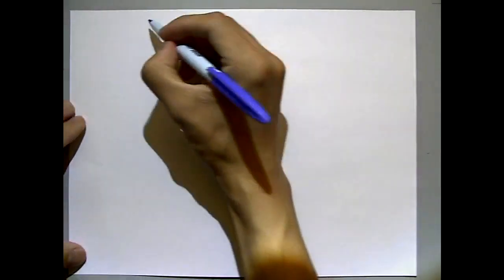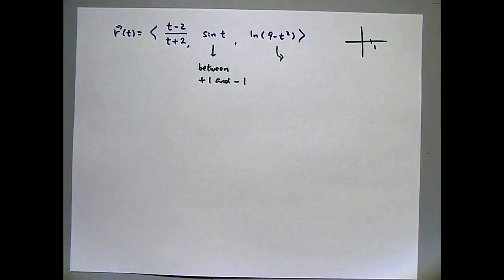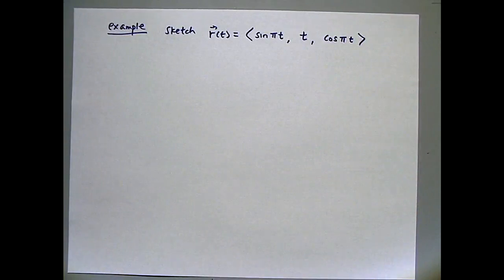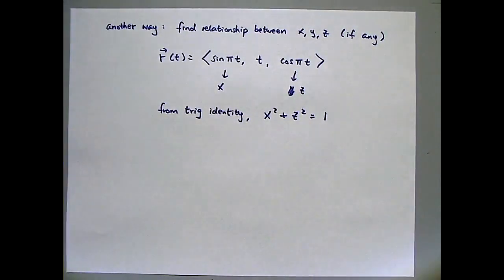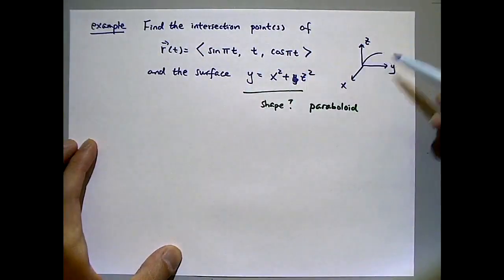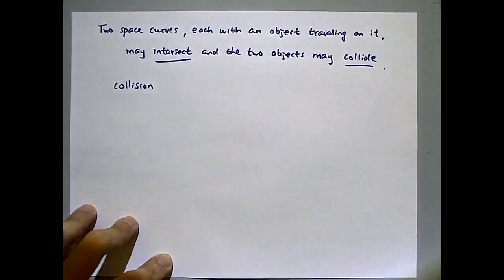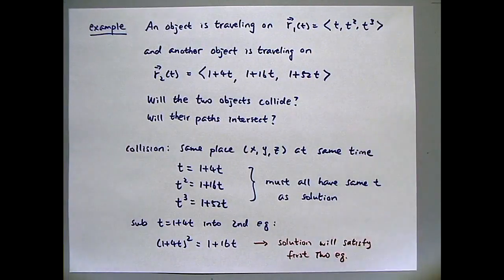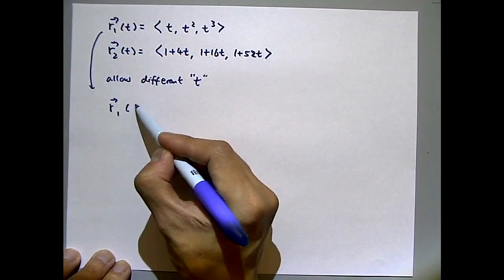MA 261 Calculus III Multivariate Calculus Lecture 05